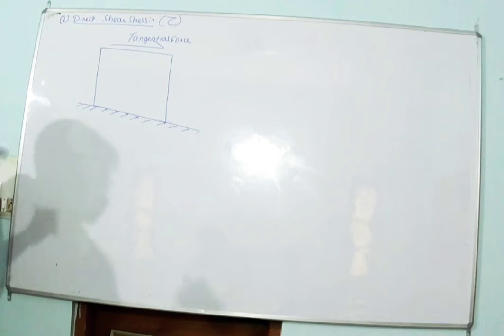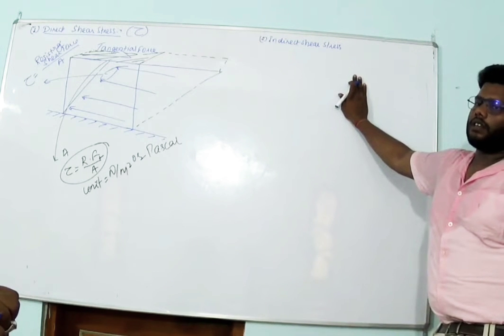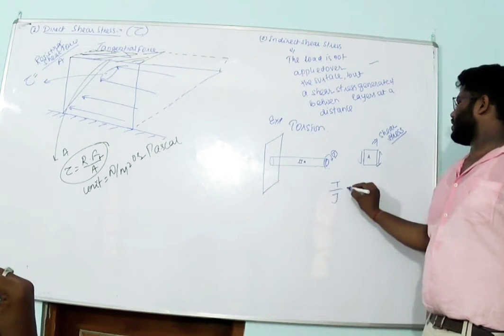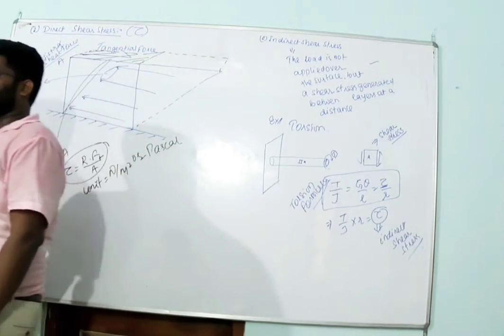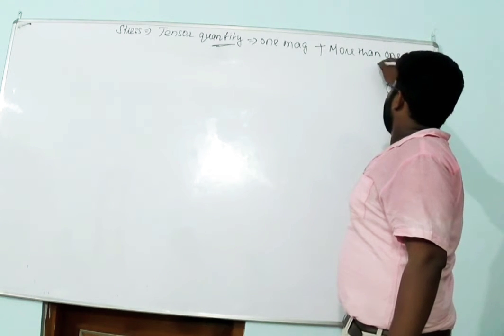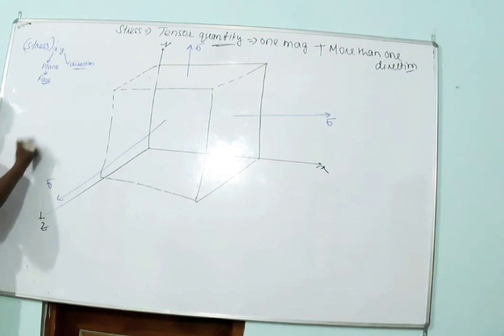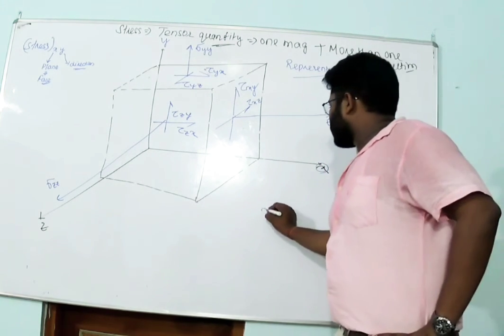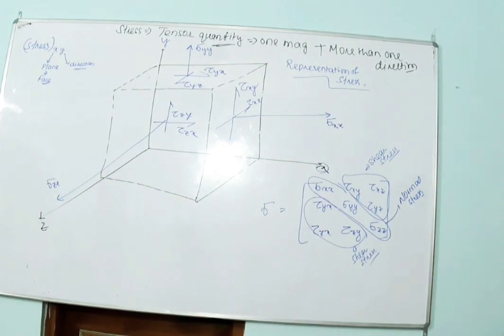Strength of materials lecture 1|Part 2| Anil sir|AD CLASSES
Classroom      - AD CLASSES GO TECH
LECTURE BY - ANIL SIR
SUBJECT          - STRENGTH OF MATERIALS
CHAPTER       - STRESS AND STRAIN

FOR MORE UPDATES AND REGULAR CLASSES CONTACT
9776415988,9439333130